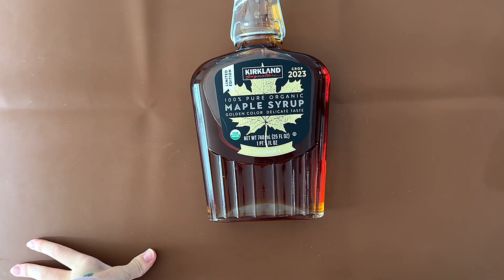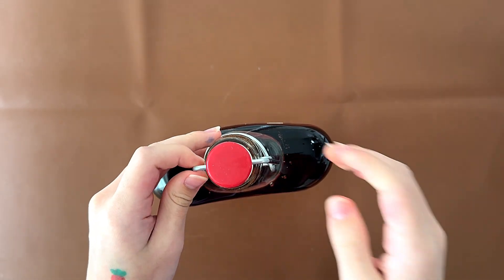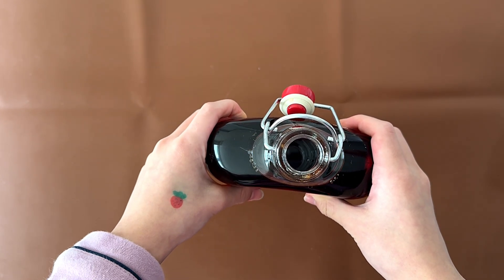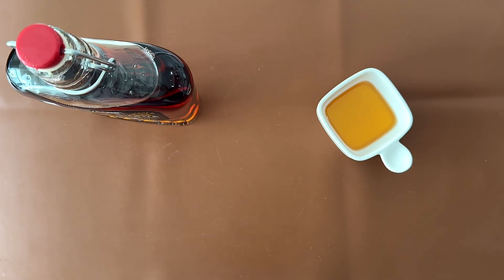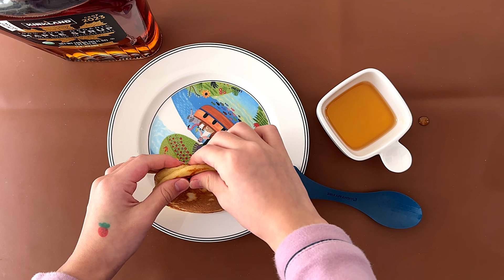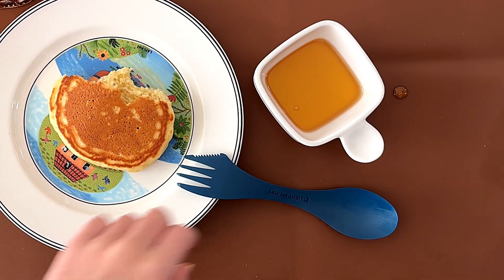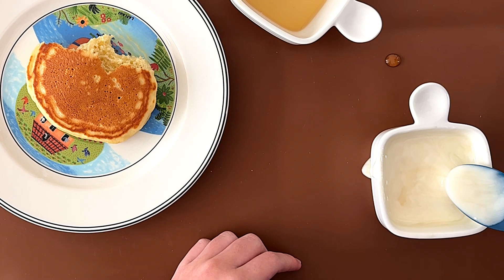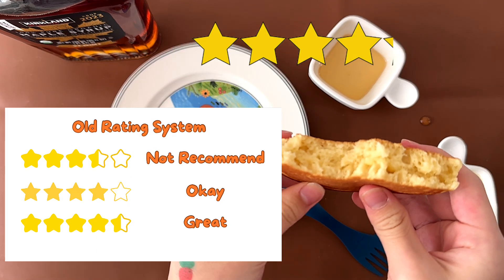Kirkland Limited Edition 100% Pure Organic Maple Syrup - Costco Product Review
Kirkland Limited Edition 100% Pure Organic Maple Syrup From @CostcoTV